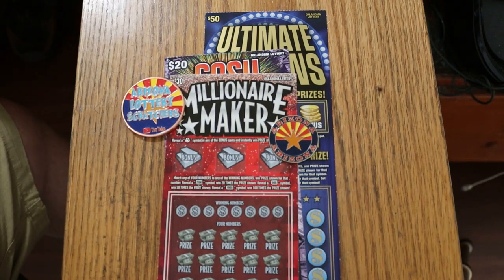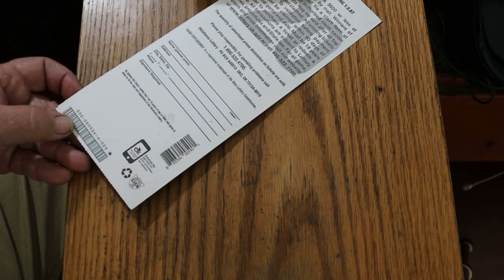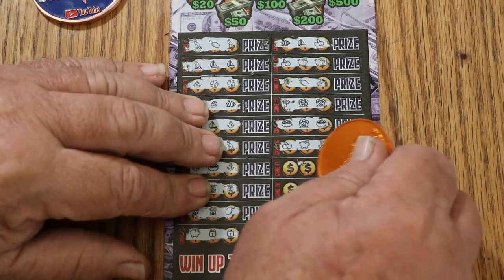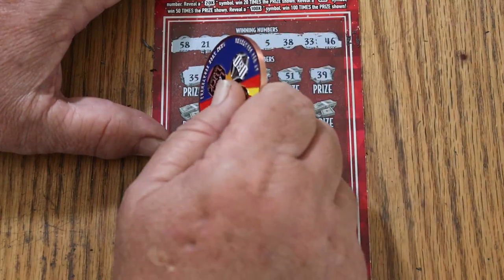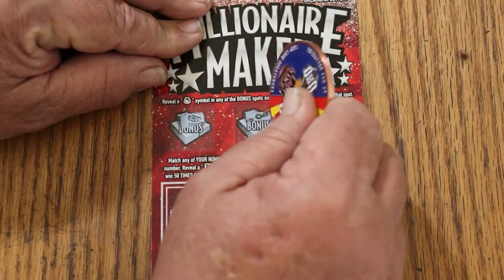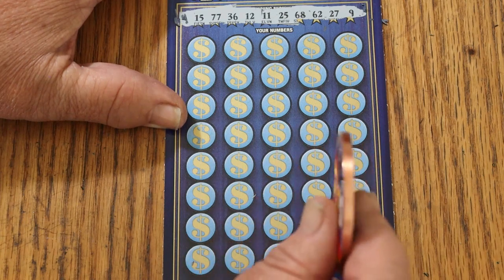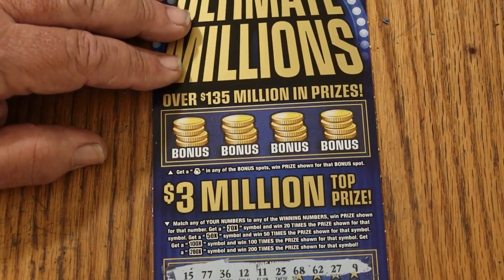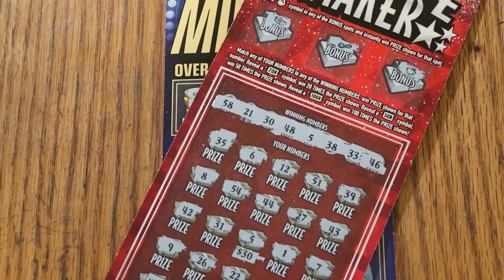OKLAHOMA💥BIGBOY MIX SESSION💥😎🔥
Some of my favorite out of state scratchers! 😎